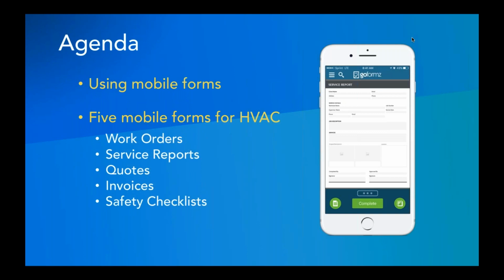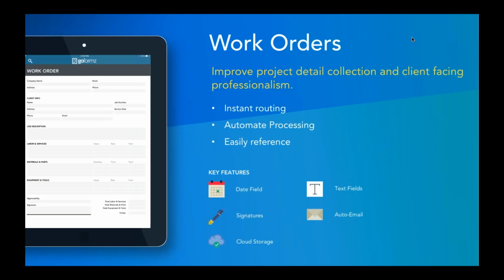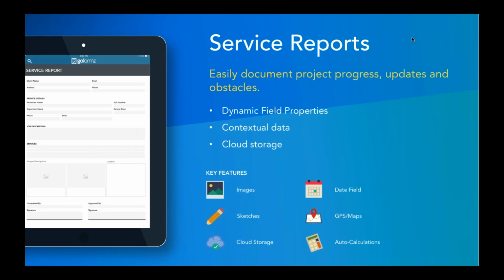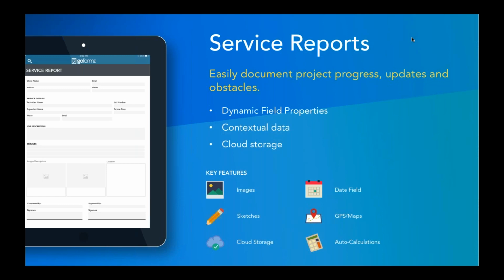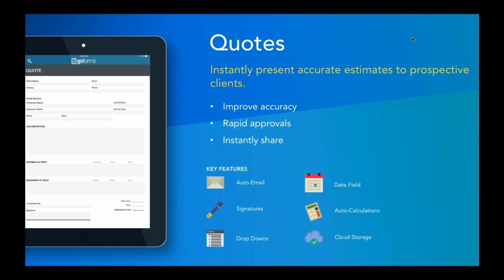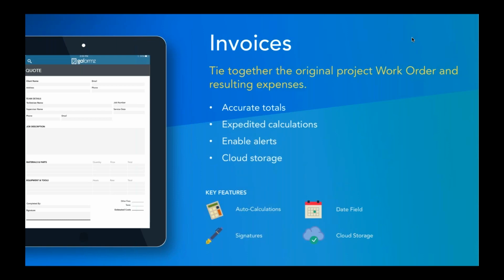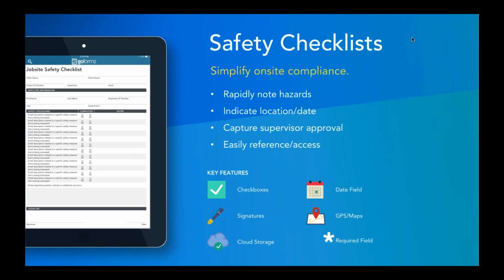Webinar: 5 Forms for HVAC Businesses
Looking to bolster your HVAC or Field Service workflow? This webinar will guide you through five essential HVAC mobile forms, and how they can benefit your operation.